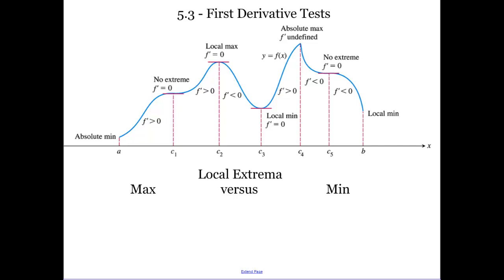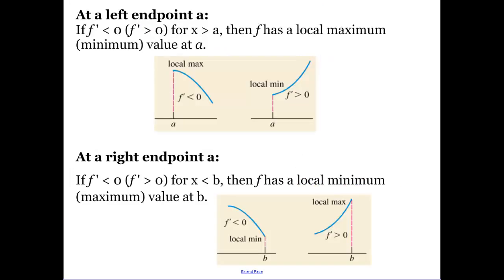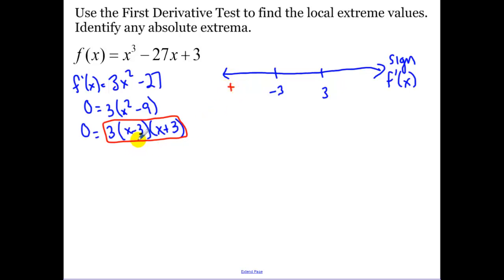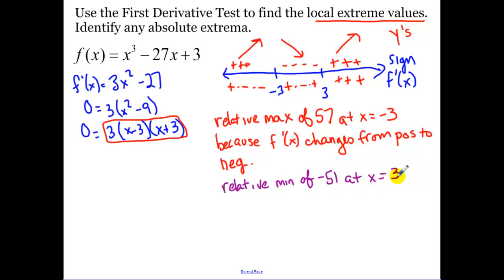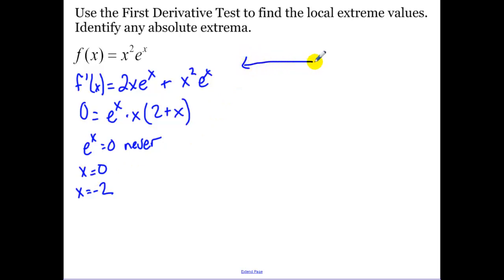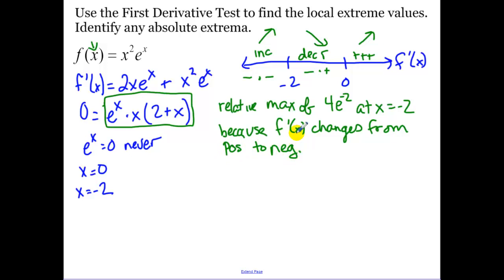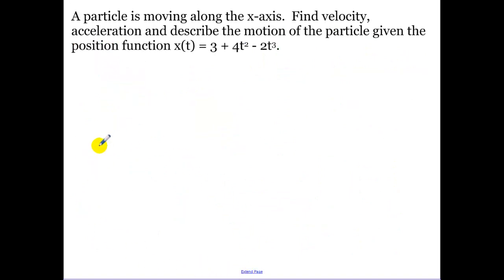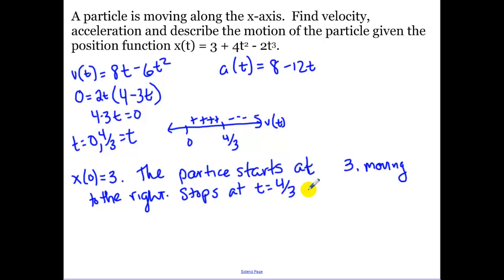5.3 - Day 1 - First Derivative Test